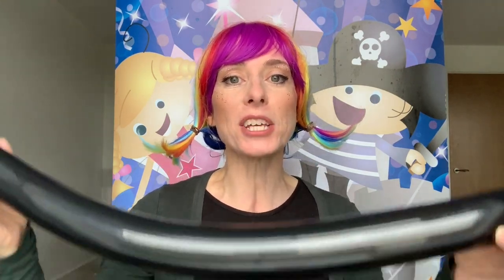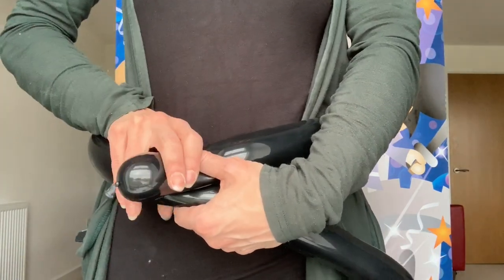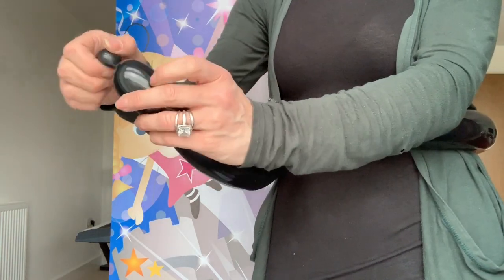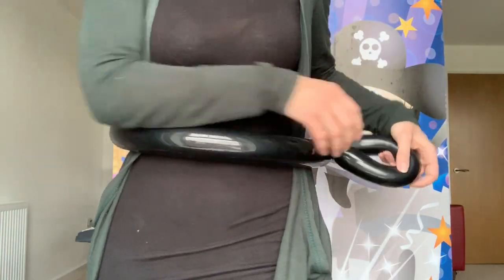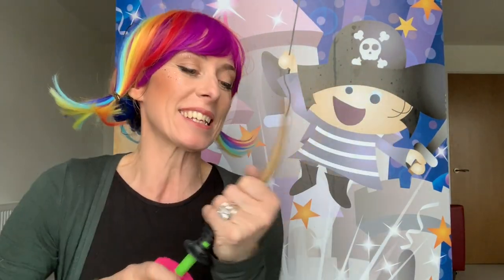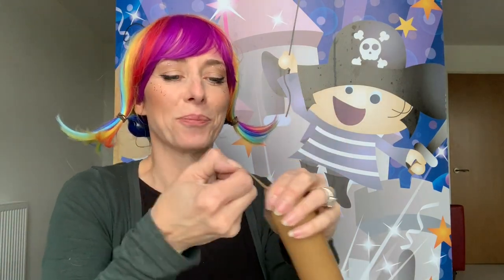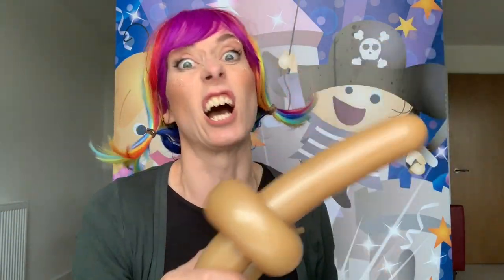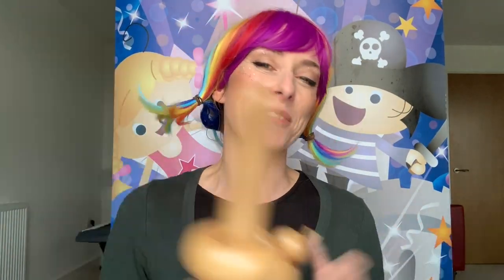Quick & easy balloon BELT for swords 🎈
Simple balloon belt to hold your balloon model sword or gun! Great for beginners, this tutorial will show you the fastest and easiest way I do it! What's more - I even model it for you 😆This is a much-loved classic children's balloon using 260q modelling balloons.